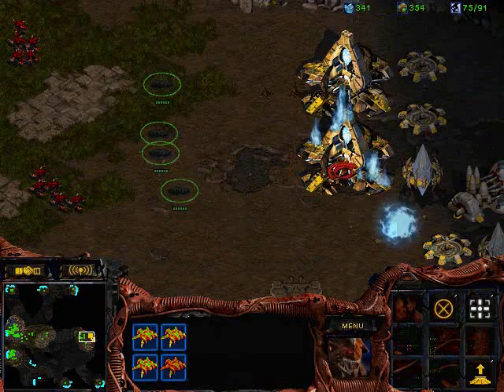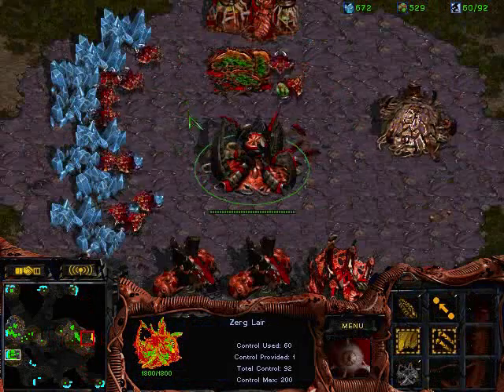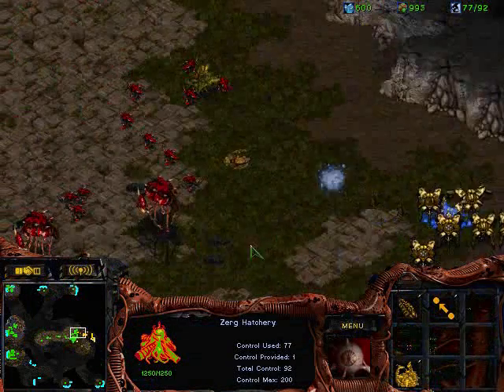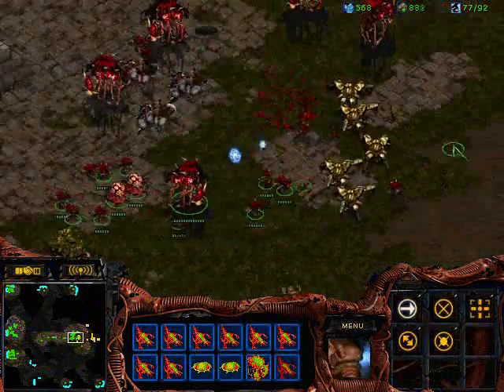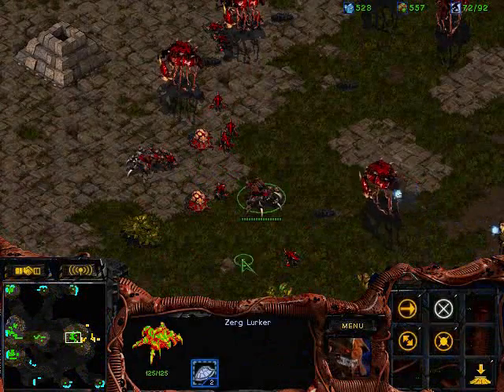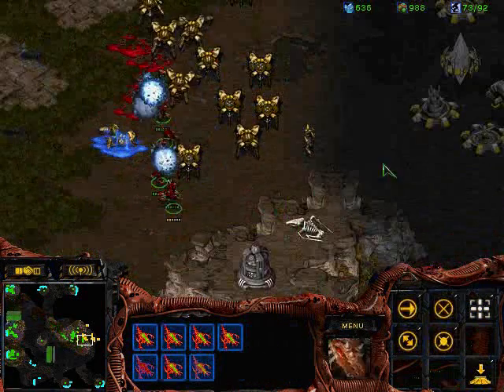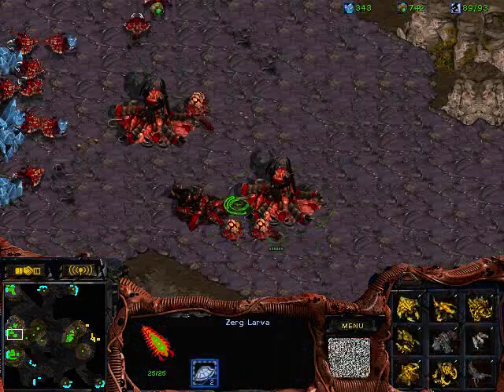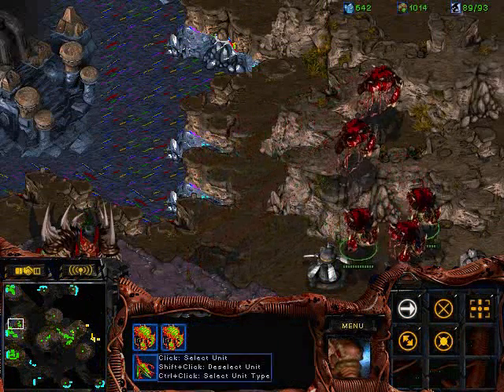Game6 ZvP Python Part2